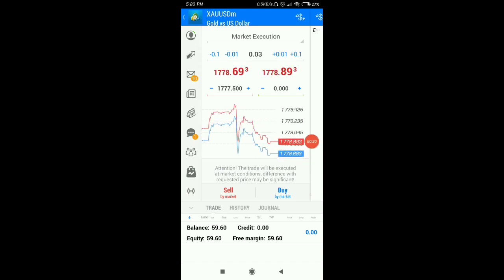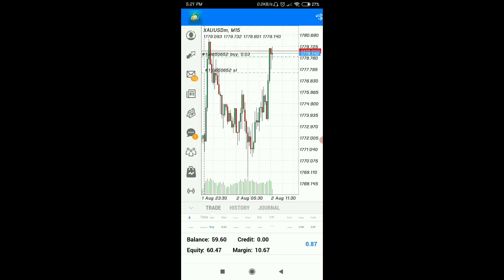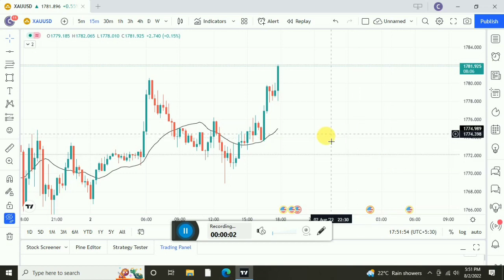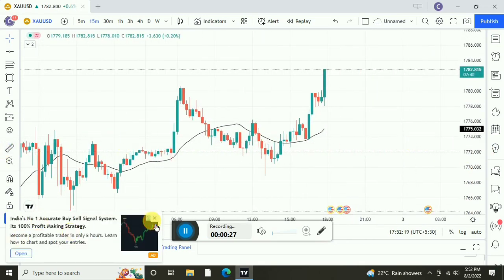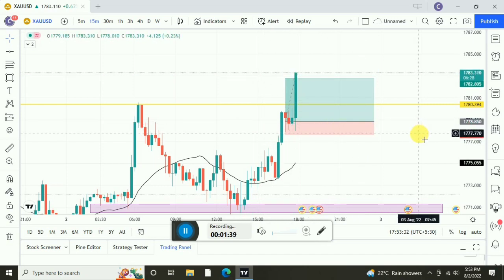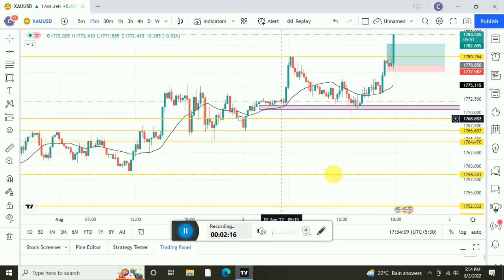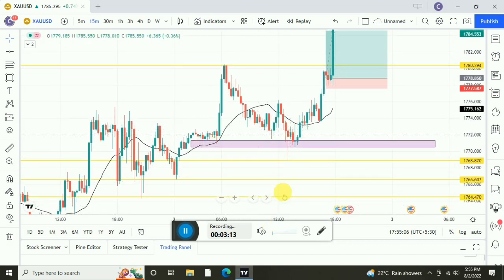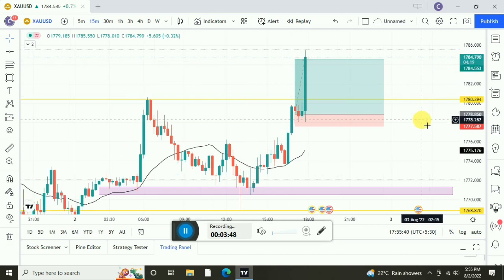XAUUSD trading Live signals XAUUSD live trading signals and analysis 2022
Register Here Get Premium Calls

Join FREE Premium VIP Gold Signals Channel FREE

1) Register account with our LINK.

2) Deposit your CAPITAL for GOLD (Recommended - 40$ - 50$ )

3) Let us know on Telegram

4) GET ADDED & GET FREE 90% ACCURATE GOLD SIGNALS

Join Telegram Free Channel -